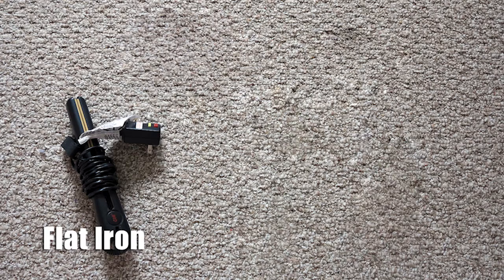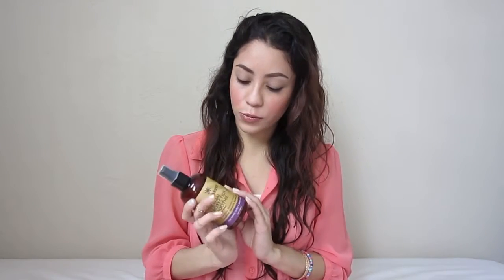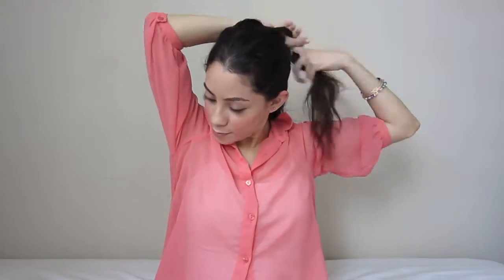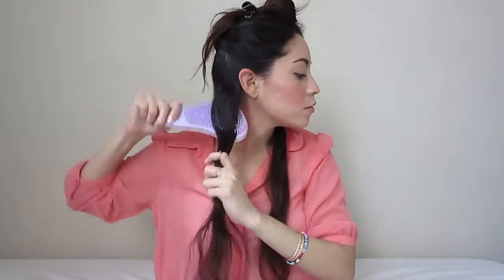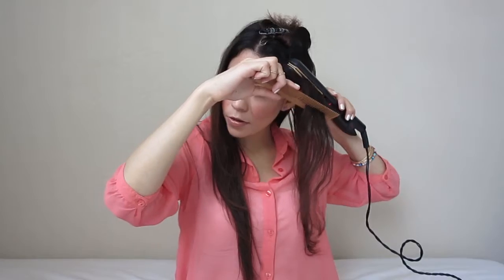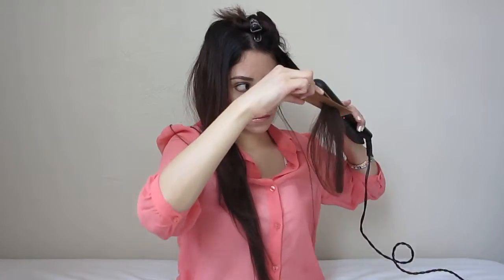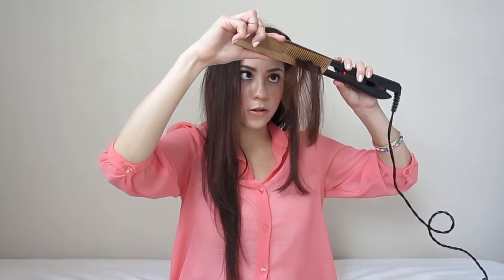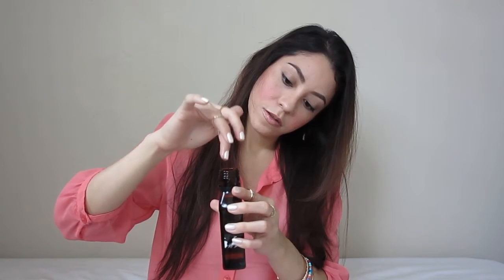Sleek Straight Hair Tutorial | LynSire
Hi guys! Today I have this new video for you guys where I show how to straighten your hair salon style. Everyone has different techniques and I wanted to share how I do it. I like using products that are natural and cruelty free. In this tutorial I show you how simple and easy it is to obtain straight hair. I hope you like it!

THINGS YOU'RE GOING TO NEED
Chi Flat Iron
Bean Brush (Similar)
Hair Clip
MOA Hair Oil
Shea Radiance Protection Smoothie

LynSire. Sleek. Straight. Hair. Tutorial.

♡ Rosalyn (LynSire)